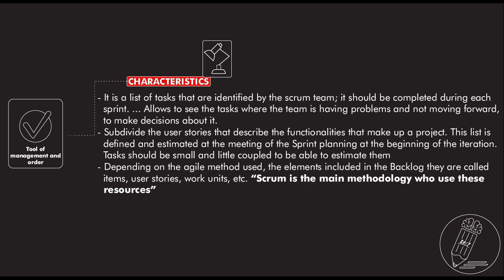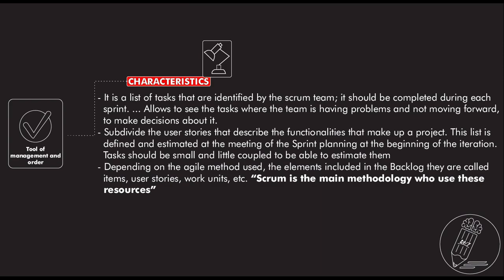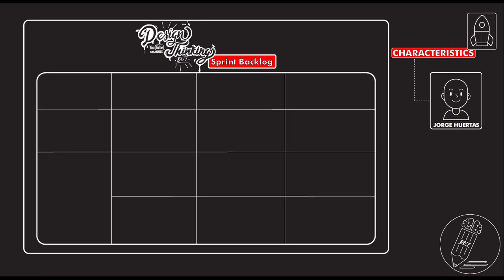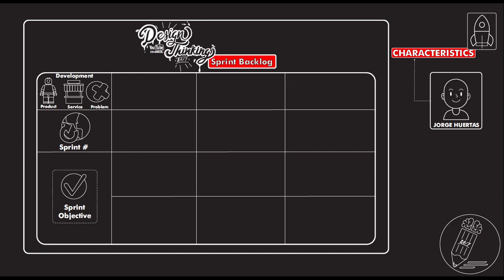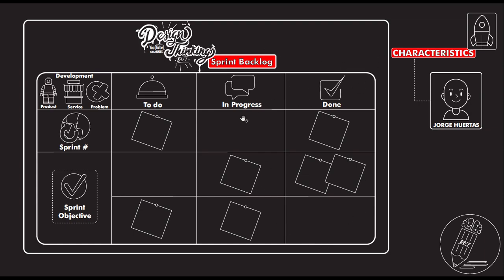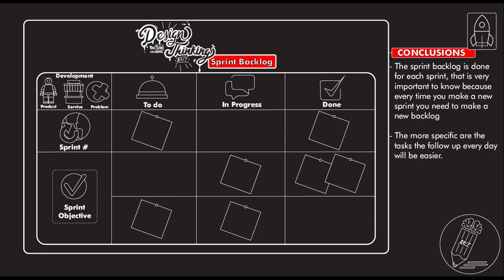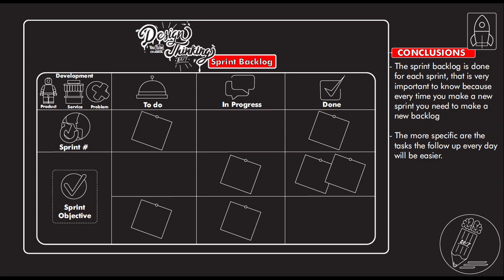What is and how to make a "SPRINT BACKLOG"? How does it works? Step by step. Temp 15 - Ep 229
Video Tutorial explaining, What is and how to make a "SPRINT BACKLOG"?.